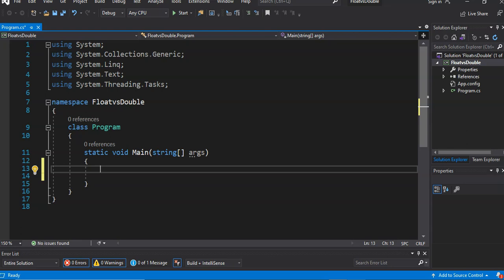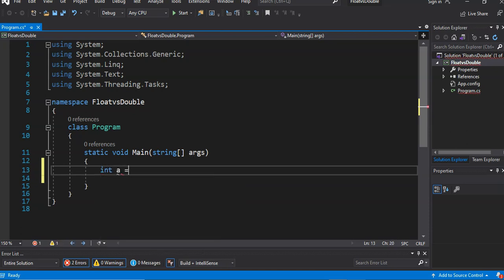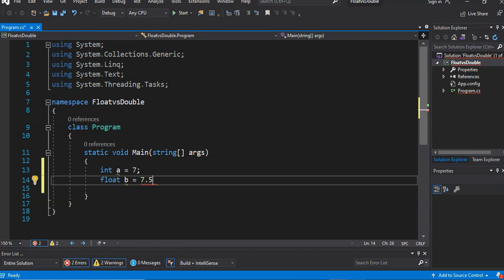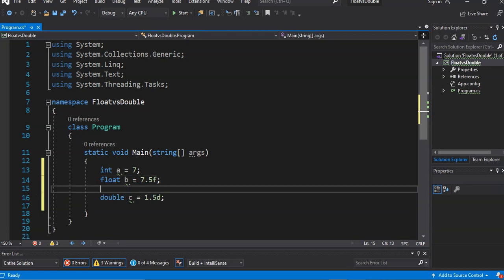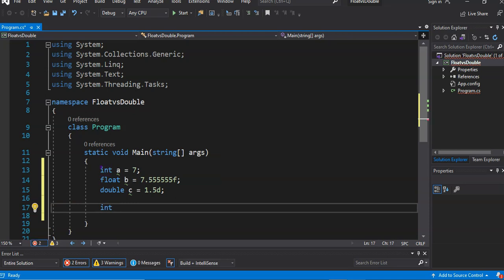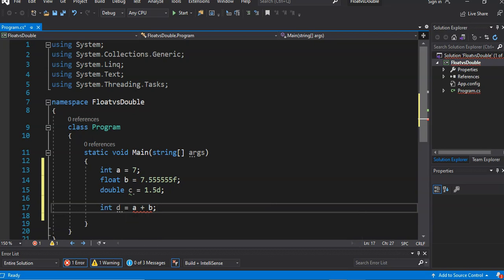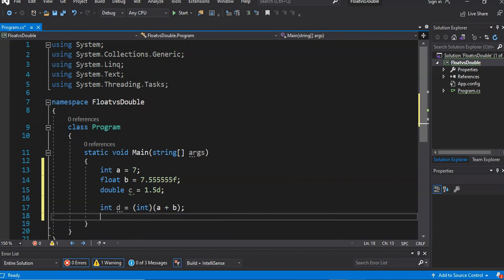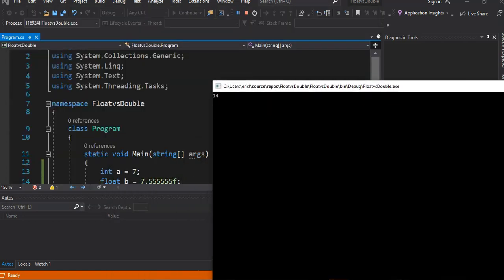Programming Tutorial 04 - Float vs Double